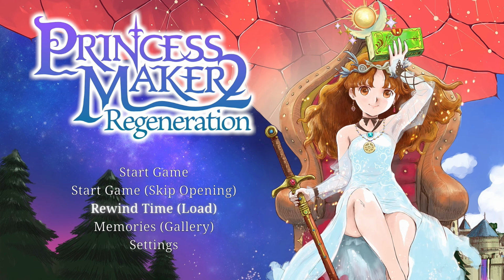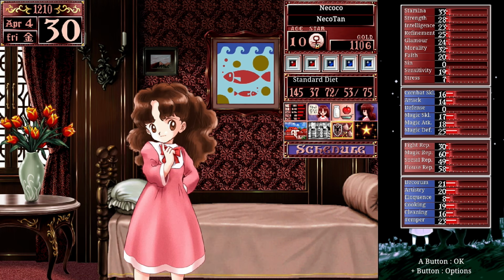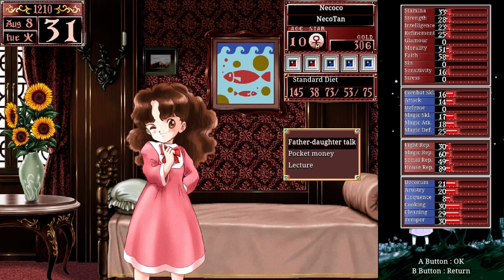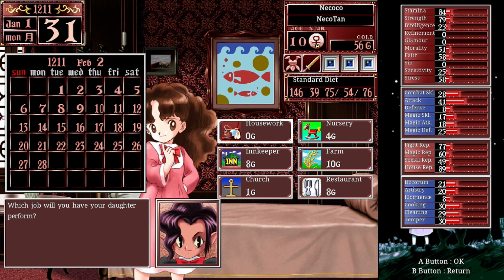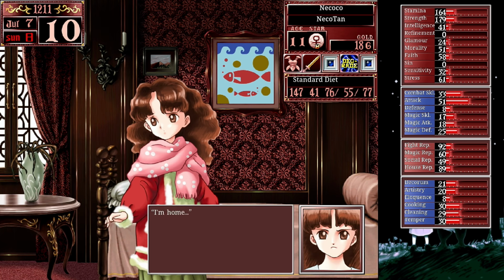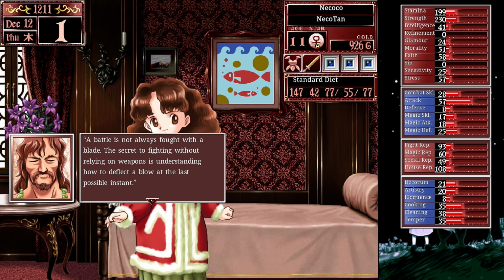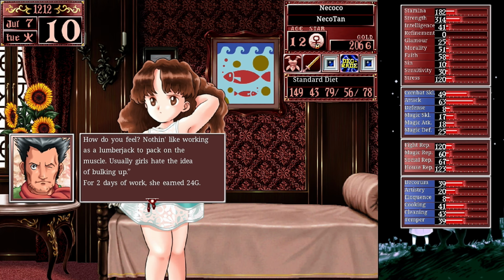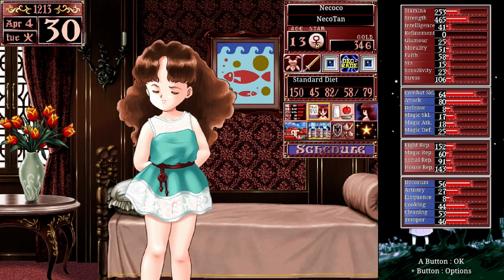Let's Look at Princess Maker 2 Regeneration! [The Classic Gainax Child Raising Sim, Reborn!]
Raising a daughter is hard. Raising a lumberjack is easy.

Thanks to Bliss Brain for the review code!